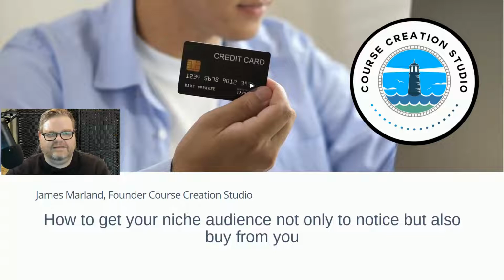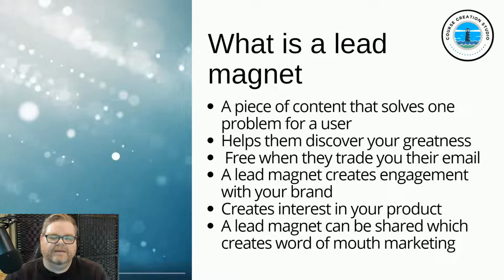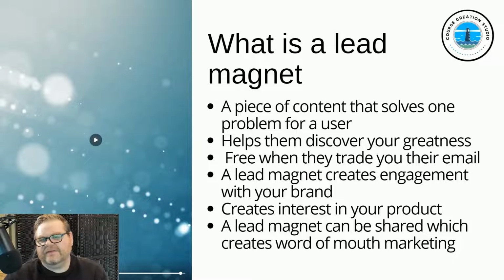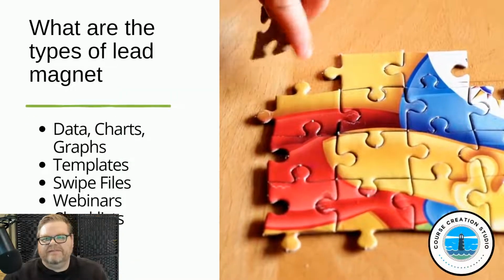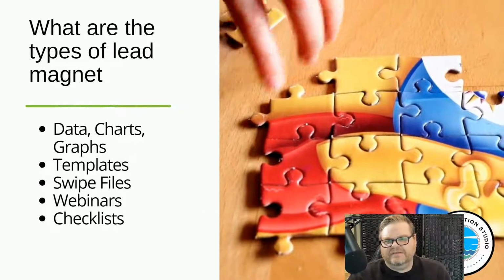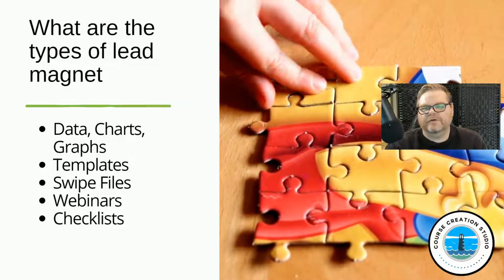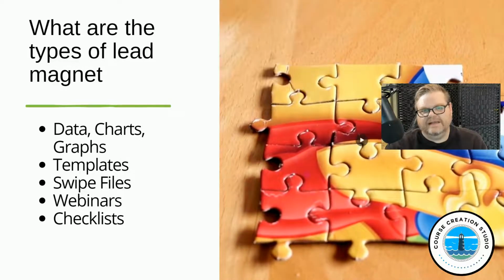How to get people to notice you and buy from you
This is a video about How to get people to notice you and want to buy from you.
Get the free resources mentioned in the video by clicking this link.